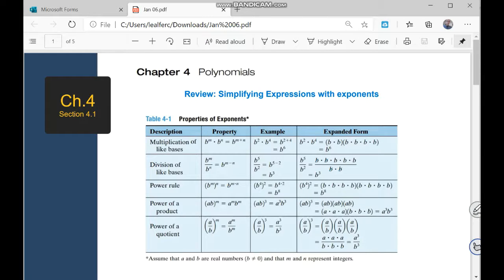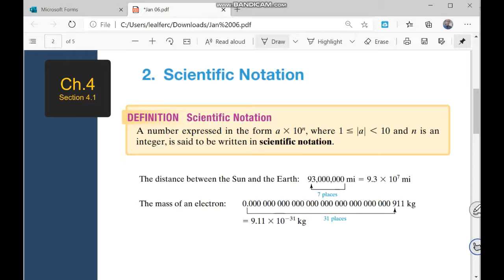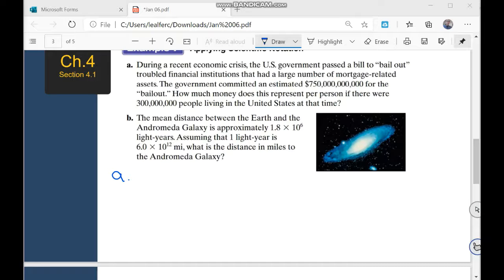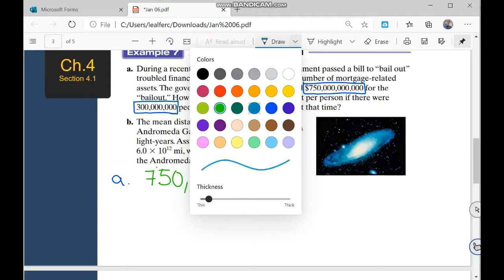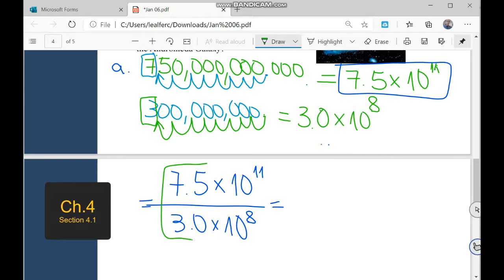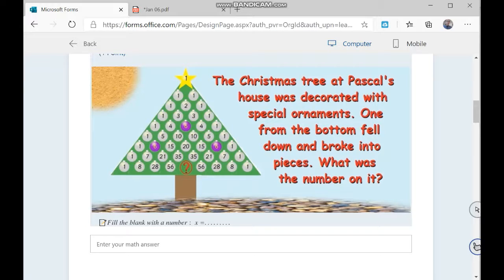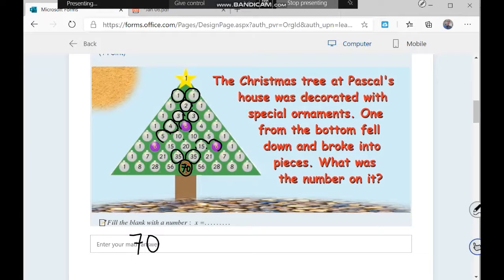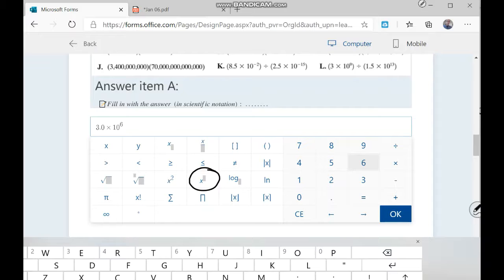Jan 6 MCR